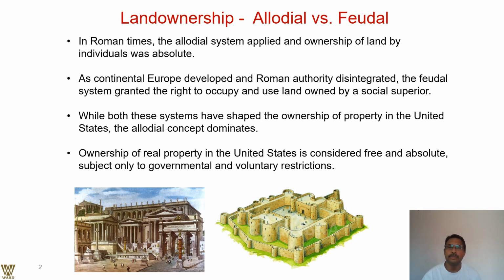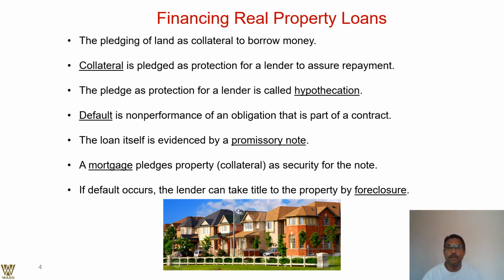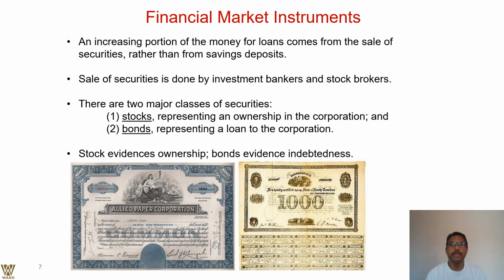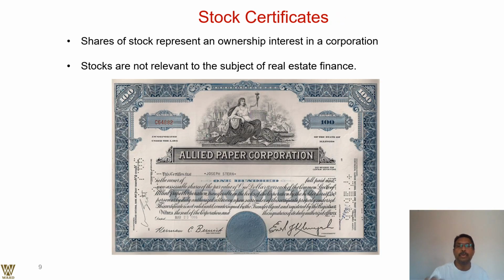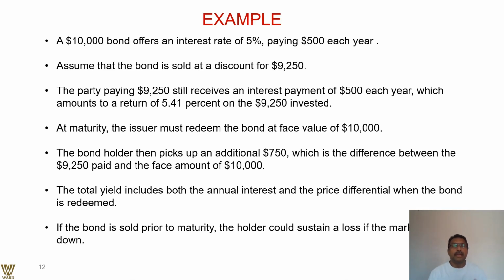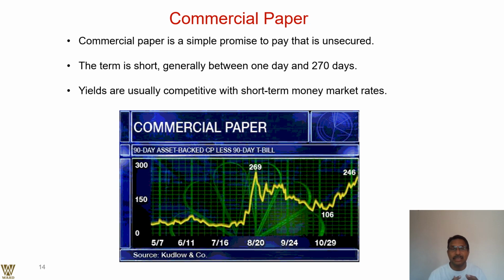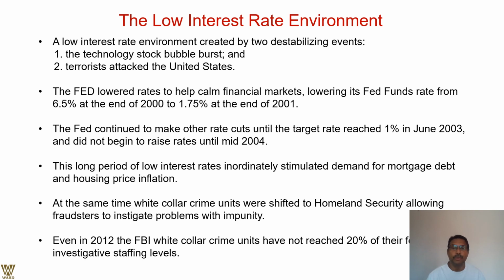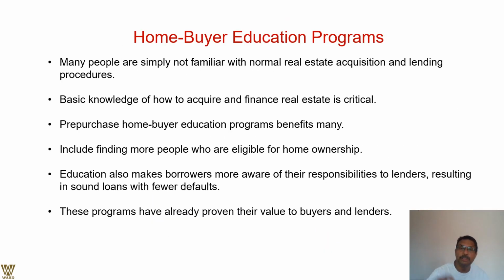Real Estate Finance